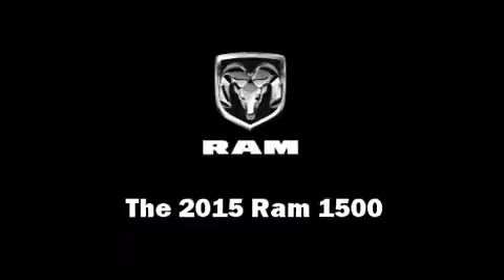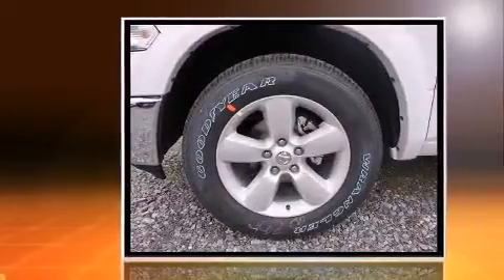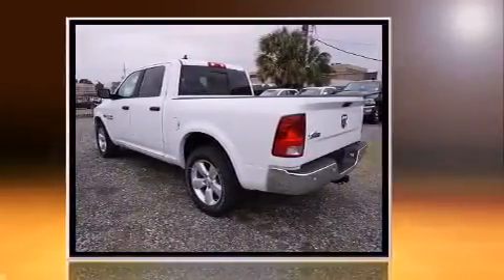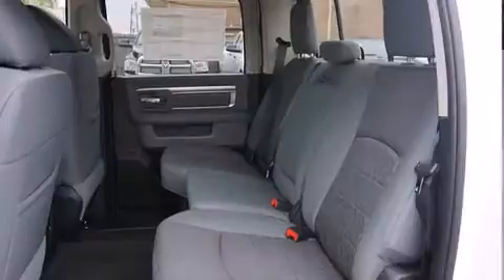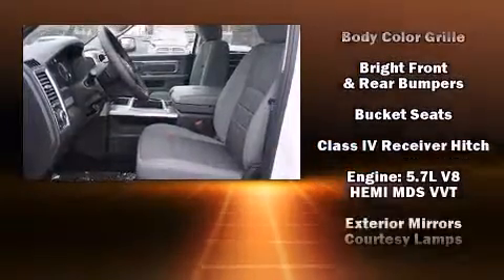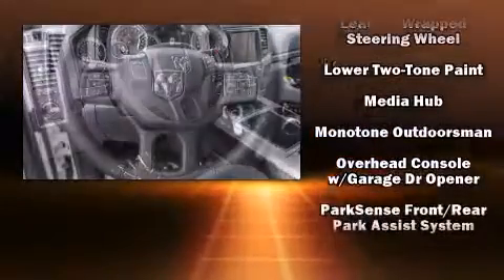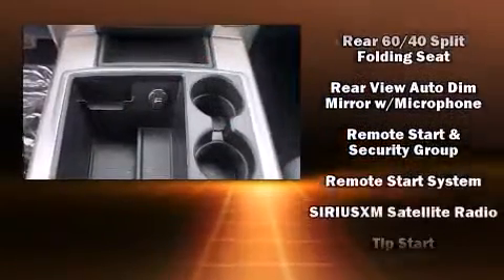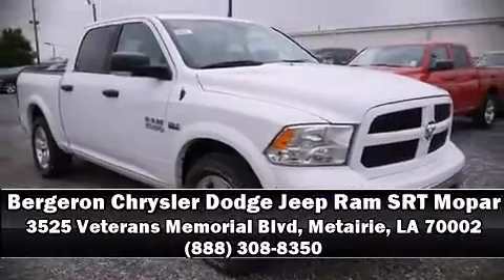2015 Ram 1500 SLT in Metairie, LA 70002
This 4 door, 5 passenger truck stands out among competitors in its class! It features an automatic transmission, rear-wheel drive, and a powerful 8 cylinder engine. Top features include cruise control, an outside temperature display, front bucket seats, tilt steering wheel, power door mirrors and heated door mirrors, remote keyless entry, an overhead console, and much more. Passenger security is always assured thanks to various safety features, such as: dual front impact airbags with occupant sensing airbag, head curtain airbags, traction control, brake assist, a panic alarm, an emergency communication system, and 4 wheel disc brakes with ABS. Electronic stability control stands out as a technologically savvy innovation, keeping you better connected to the road. We pride ourselves in consistently exceeding our customer's expectations. Please don't hesitate to give us a call.